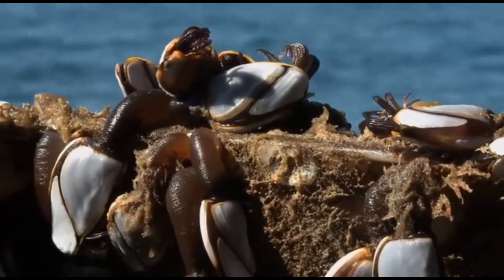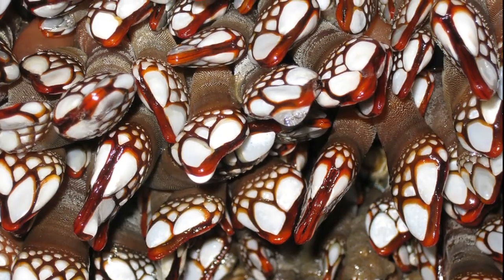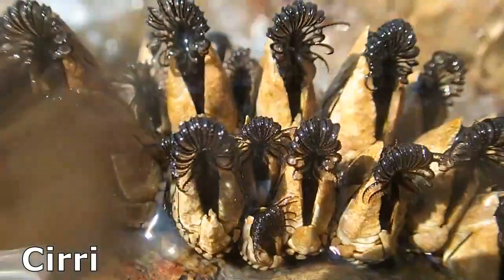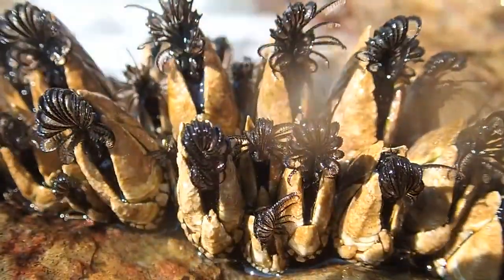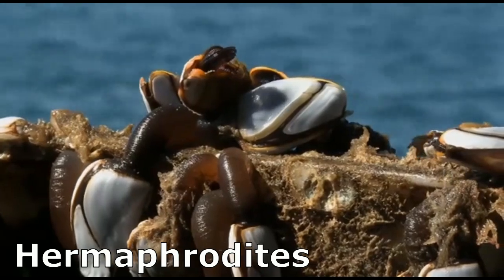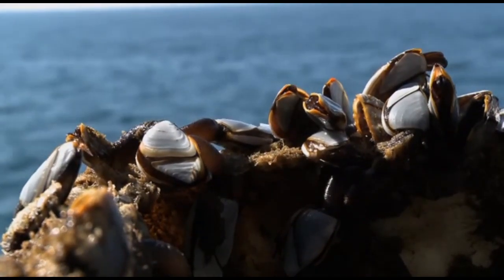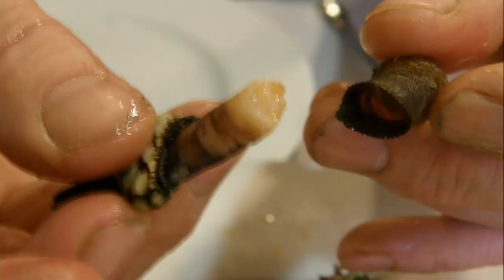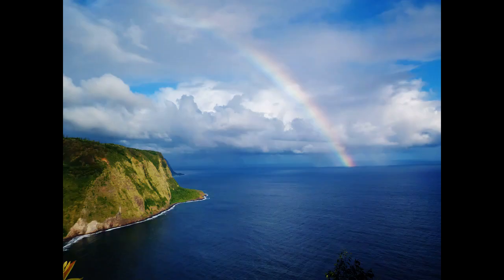Facts: The Gooseneck Barnacle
Quick facts about this sessile arthropod that feeds with its feet. The gooseneck barnacle (goose barnacle, stalked barnacle, Pedunculata). Gooseneck barnacle facts!

Ocean: The World's Last Wilderness Revealed. Germany, Dorling Kindersley Limited, 2011.

Fairbairn, Daphne J.. Odd Couples: Extraordinary Differences Between the Sexes in the Animal Kingdom. United States, Princeton University Press, 2013.

Rinaldi, Brian, and Camden, Raymond. Working with Static Sites: Bringing the Power of Simplicity to Modern Sites. China, O'Reilly Media, 2017.
By SEFSC Pascagoula Laboratory; Collection of Brandi Noble, NOAA/NMFS/SEFSC Public Domain,
By Wilson44691 at English Wikipedia - Photograph taken by Mark A. Wilson (Department of Geology, The College of Wooster).[1], Public Domain,